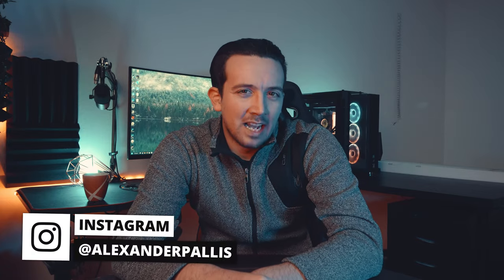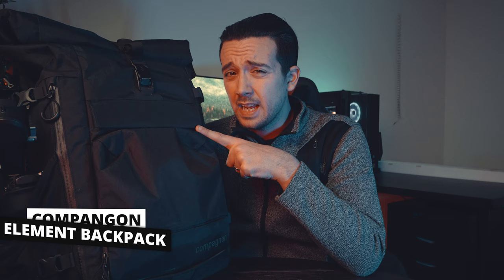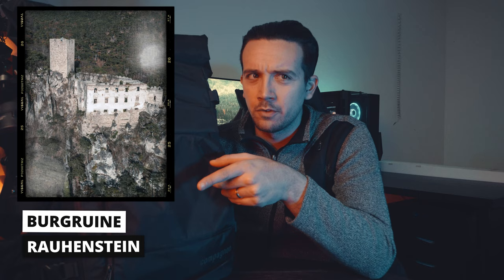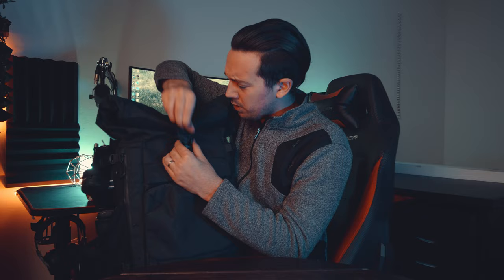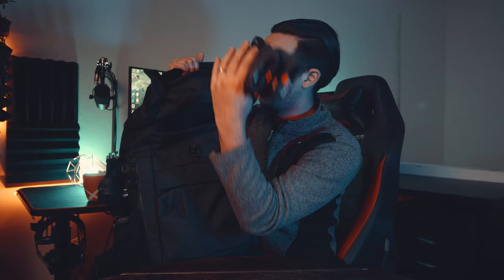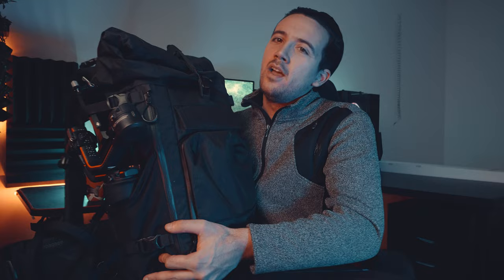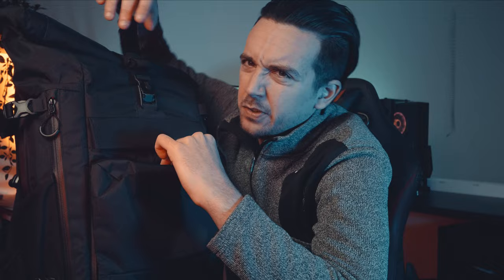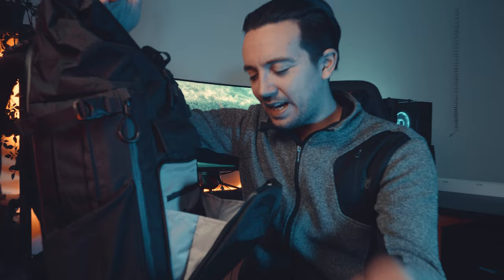The Ultimate Camera Backpack for 2023 | Compagnon Element 30l Backpack Review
The @compagnonbags Element backpack! By far the absolute best backpack for adventure filmmakers that I never knew I needed and this thing REALLY does exactly what it says on the tin and is a HUGE step up from my old Amazon and Lowepro backpacks.

Waterproof X-Pac (Vegan too!)
Expandable Rolltop Storage (12l extra)
3D AirMesh (Back ventilation and on shoulder straps)
Floor panel (I'm now in a serious relationship with this floor panel)
Side pockets fit enough to hold a Gimbal
Tons of space for cameras, lenses, drones, batteries, and remotes.

The features are so endless that I couldn't fit them all into this video.
The biggest deal for me is the fact you can easily take a tripod, a gimbal AND a drone with you without having to choose between any of those at all. You can literally take all 3. I have never in my life been so happy with a backpack and I can genuinely say this is by the far best filmmaker's backpack that I ever used.

But just to clarify, this review is not sponsored in anyway, shape or form (I wish I was xD), I'm just a very happy buyer and I wanted to share my experience and maybe it helps solve your carrying gear problems.

Filmed with the Panasonic Lumix Gh5.

0:00 - Intro
0:23 - The Backpack.
0:45 - The Rolltop + 12L storage
1:44 - Ergonomics
2:19 - Side Pockets
4:21 - What's Inside???
5:41 - Material
6:16 - Front Pockets
8:10 - Who is this backpack really for?
9:34 - Personal thoughts + Outro

Alexander Pallis, A1, A2, A3 EU Licensed Drone Pilot, based in Sankt Pölten-Land, Austria.

The Ultimate Camera Backpack for 2023 | Compagnon Element 30l Review